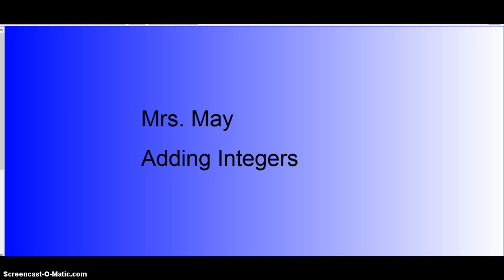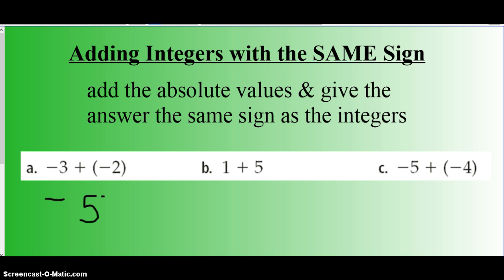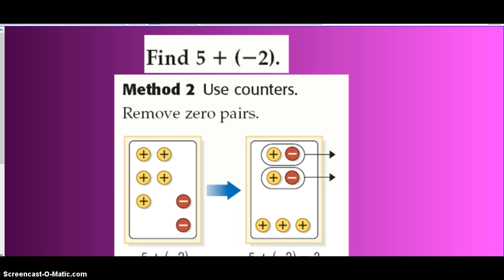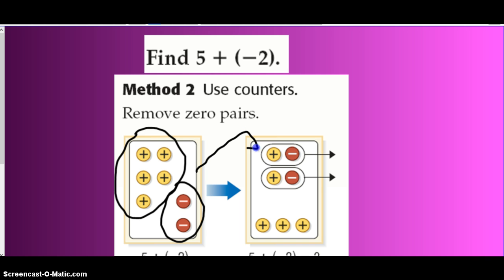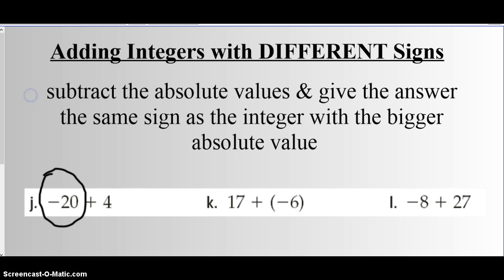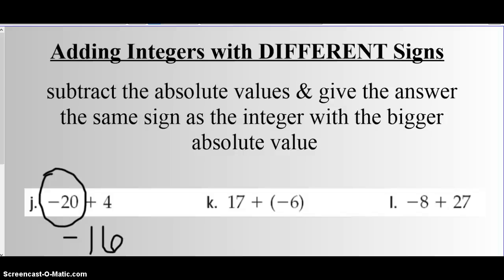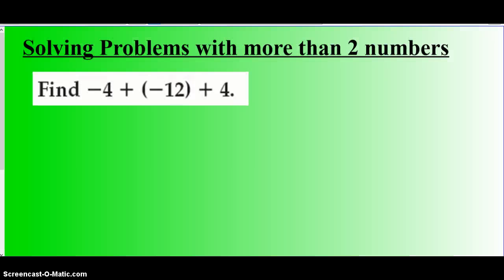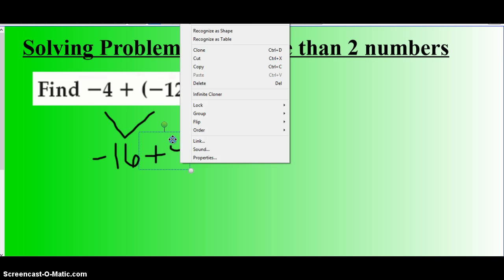Adding Integers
My Screencast